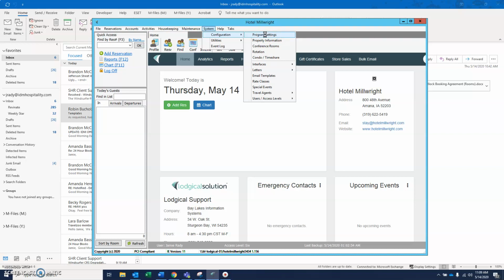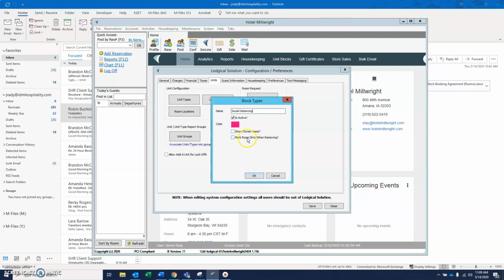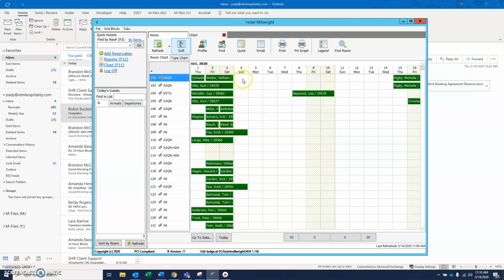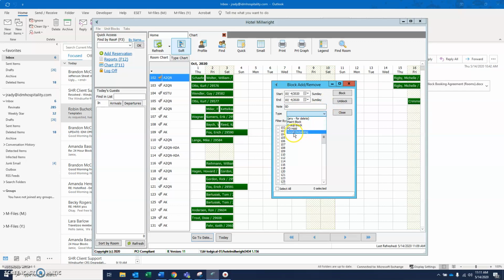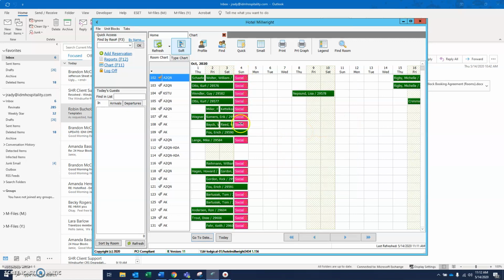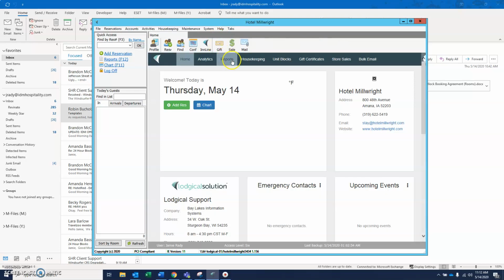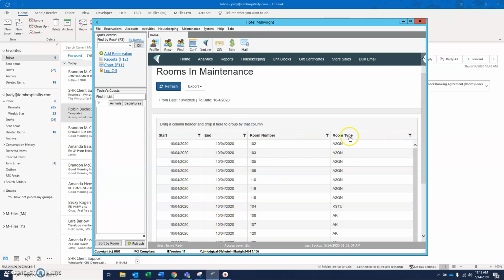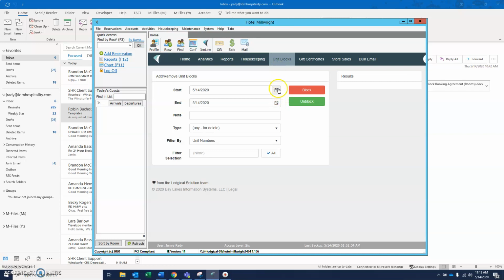Social Distancing Blocks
Creating social distancing blocks in Lodgical